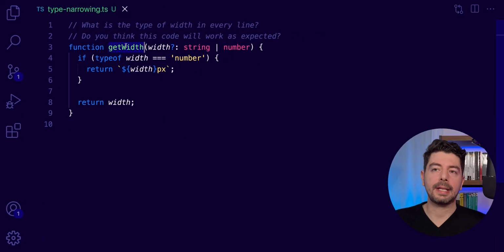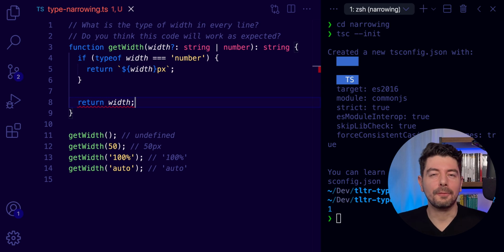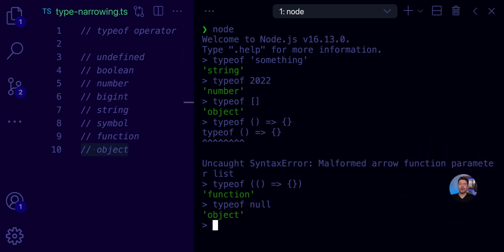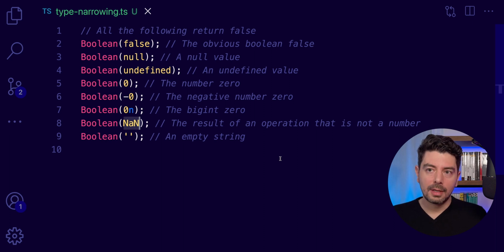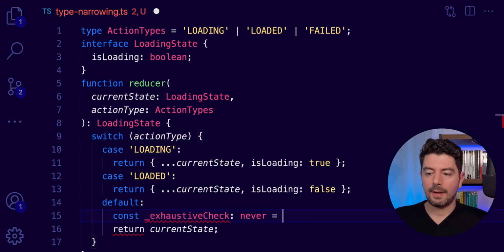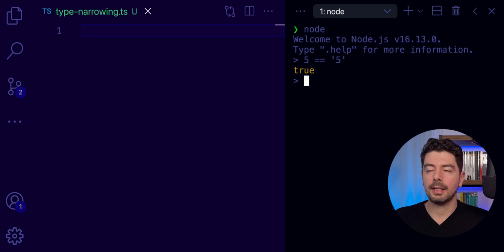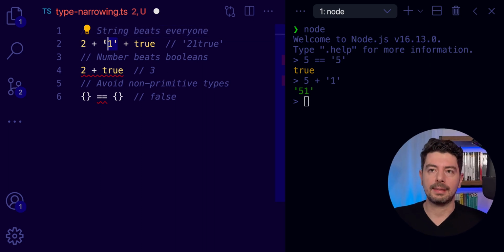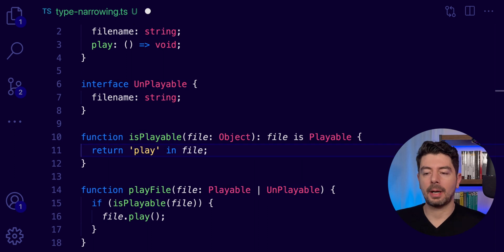Narrowing Types in TypeScript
How TypeScript understands the types of our variables in every single line? How can narrow down types to more specific ones? This episode is an introduction to TypeScript Control Flow Analysis. Discover all the available Type Guards. Get familiar with the weird parts of JavaScript, like Coercion. Understand how you can create your own Type Guards using type predicates. We will also learn how to ensure that a switch statement exhausts all possible values.

Contents
00:00 Intro
01:21 Coding Challenge
02:27 Solution
03:41 Control Flow Analysis
05:48 Type Guards
07:41 typeof Operator
09:45 instanceof Operator
11:33 if Operator
12:18 Falsy values
12:58 Truthy values
14:12 Ternary operator
14:54 Switch Statements
15:18 Exhaustiveness Checking
17:58 Logical Operators
20:25 Comparison Operators
23:02 Coercion
25:35 in Operator
26:32 Type Predicates
28:46 Outro